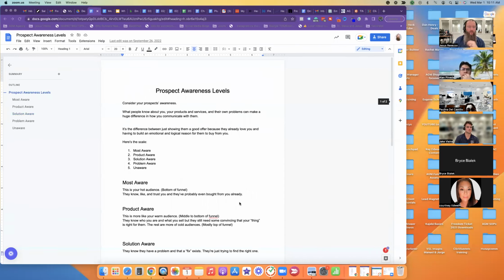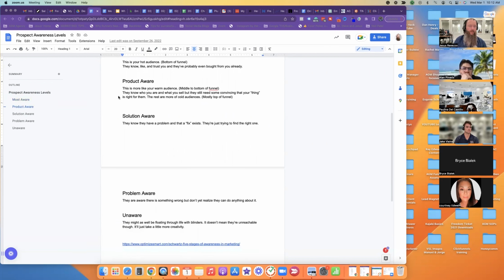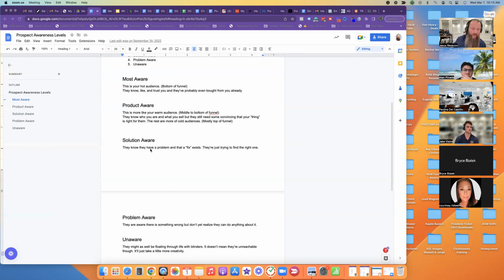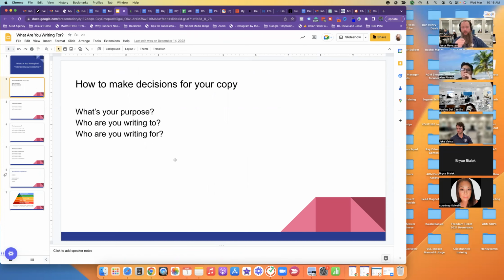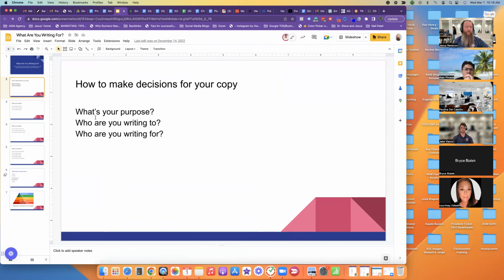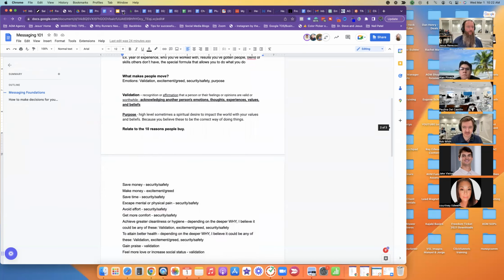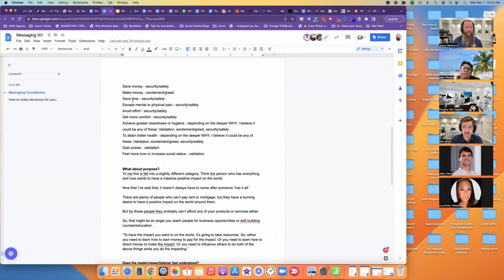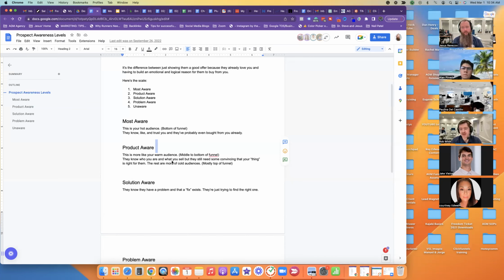03/01/23 How prospect awareness affects your marketing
To learn more about our free bi-weekly Money Making Workshops and register for the next one,

Or, to learn more about AGM and the marketing services we offer, go